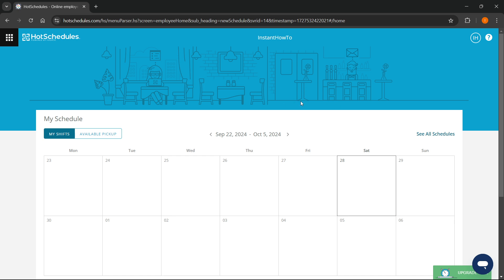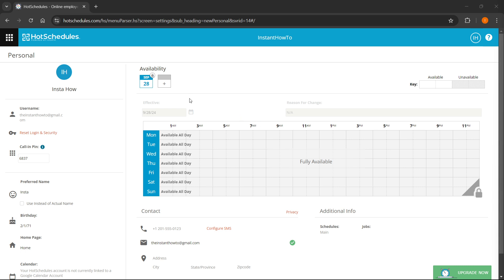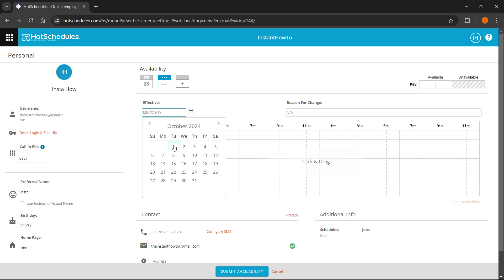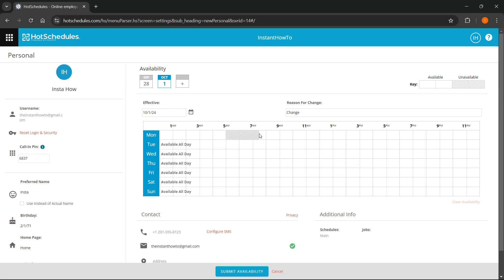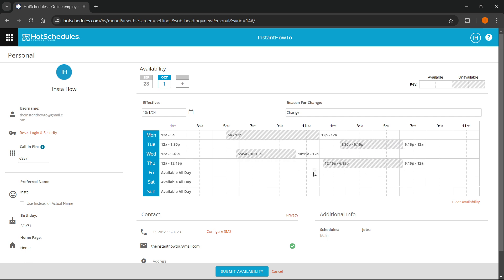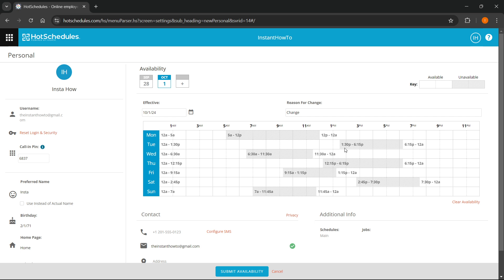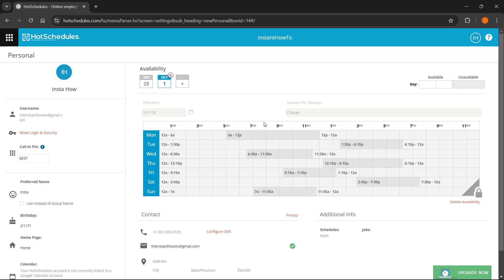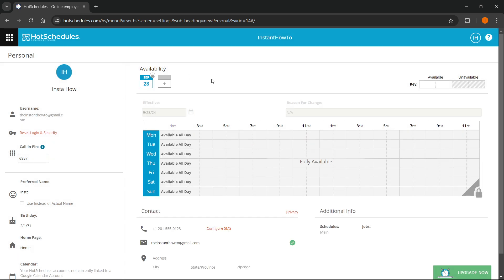How To CHANGE AVAILABILITY On HotSchedules (FULL GUIDE 2026)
In this video, I'll show you how to change availability on HotSchedules. This is a full guide on how to HotSchedules change availability in 2026.

In case you've been trying to change hotschedules availability, this is the video you need to see!